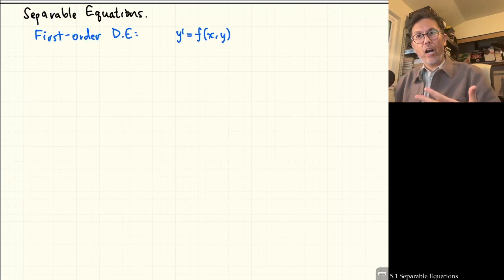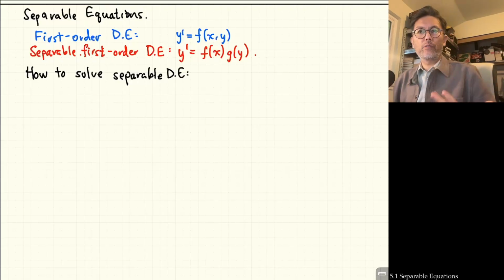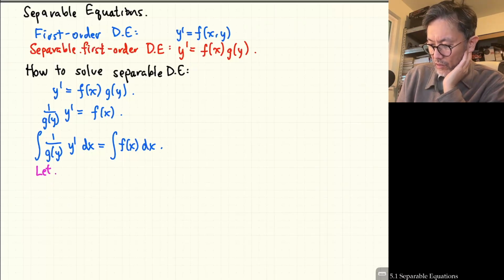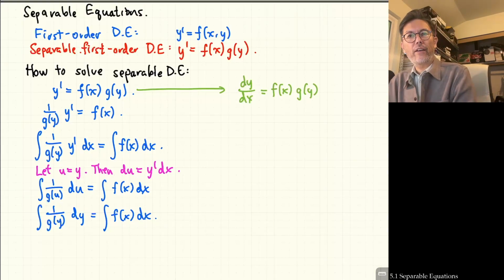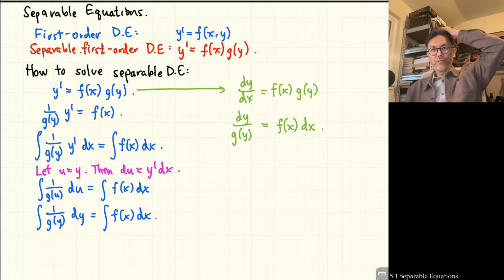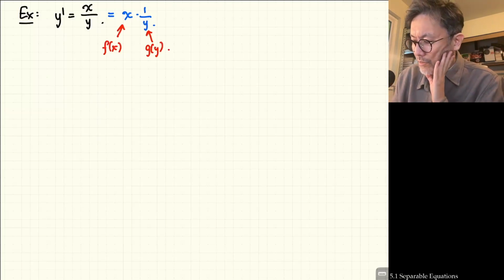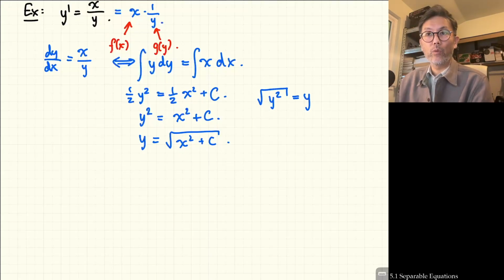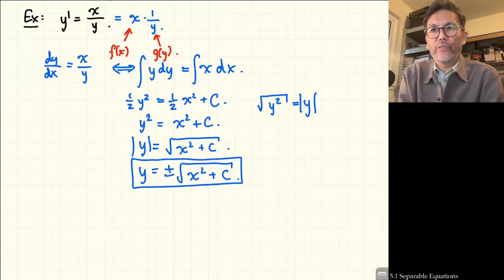5.1 Separable Equations